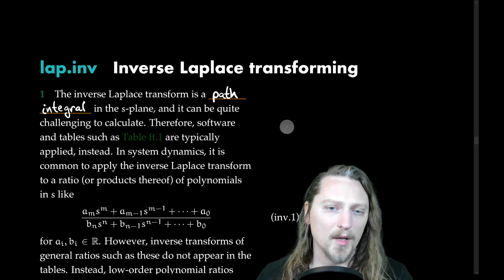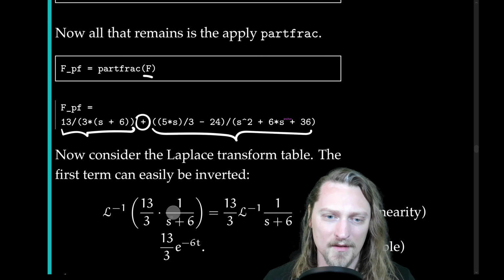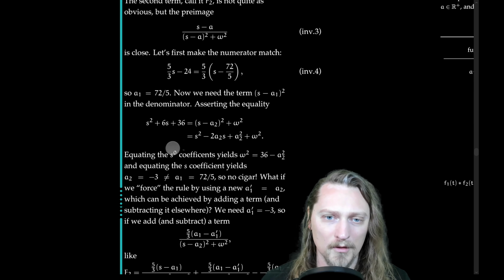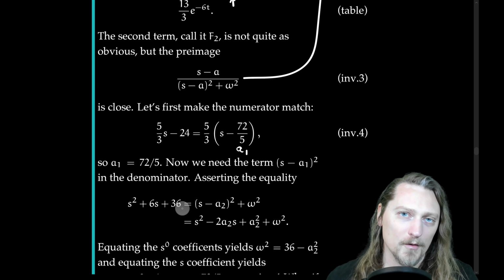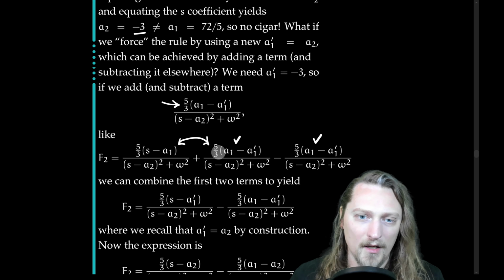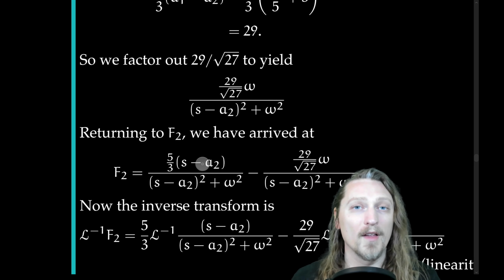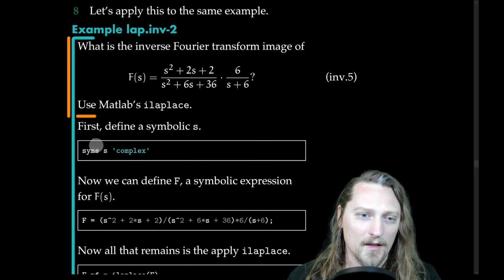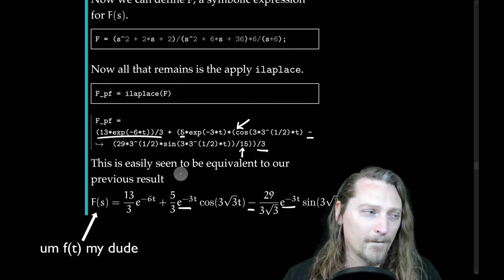Inverse Laplace Transforming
Lecture lap.inv. Wherein considerations of actually computing inverse Laplace transforms are considered. Partial fraction expansions with Matlab's partfrac, using tables, and clubbing it with ilaplace. Nothing is off the table. Two examples. One winner. This lecture was recorded at Saint Martin's University in the Spring 2021 term as part of the course System Dynamics and Control (see the course It is the property of the instructor Dr. Rico Picone.